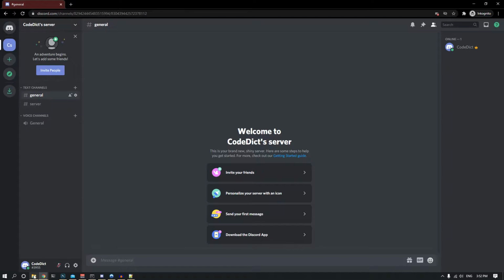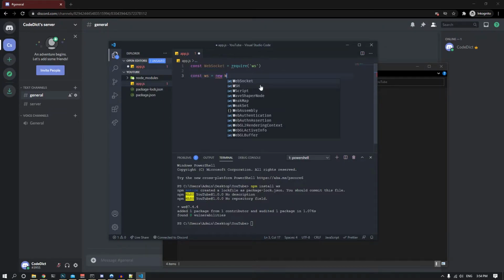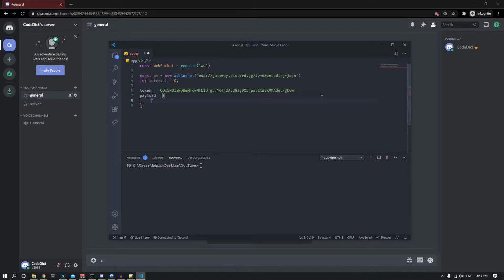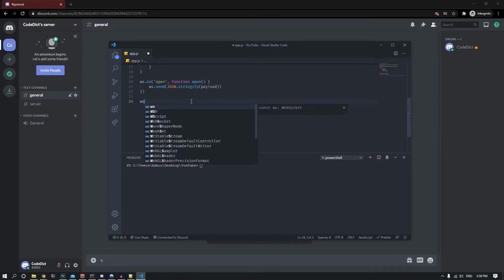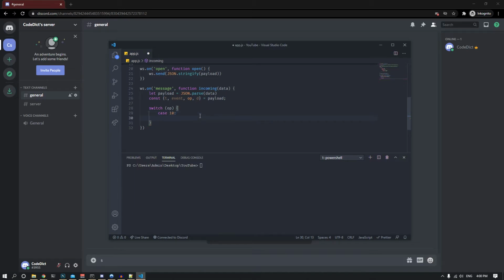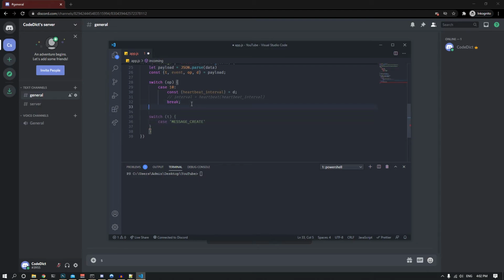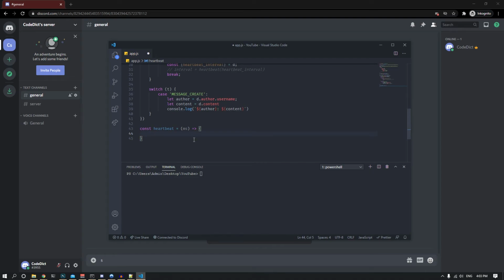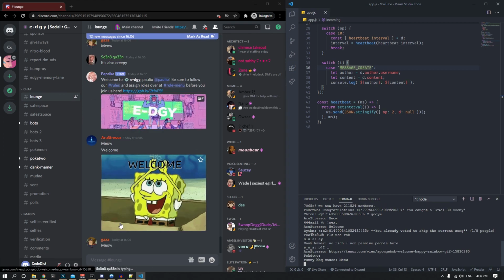Logging Discord Messages in Real Time Using Javascript and Websockets (Discord Gateway)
In my last video, I showed you guys how to connect to the Discord Gateway as well as handle the message events in Python. Today I'm showing you the same thing but in Javascript and Node.js. However, in this tutorial we implement a heartbeat function, which will keep our connection with the Discord Gateway alive until we decide to close it.

This is how libraries like Discord.js work behind the hood. If you just need a simple project without any heavy dependencies, this is the better way to go in my opinion.

So this is how you connect to the Discord Gateway using Javascript and Node.js. I hope you found it helpful!